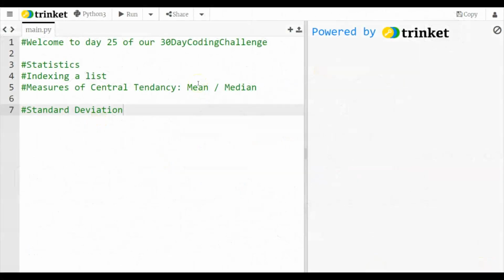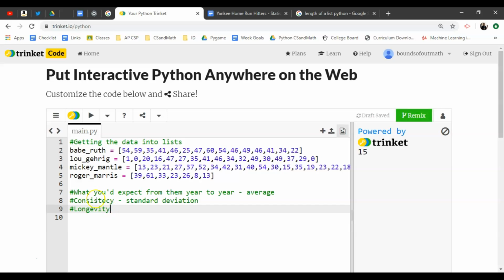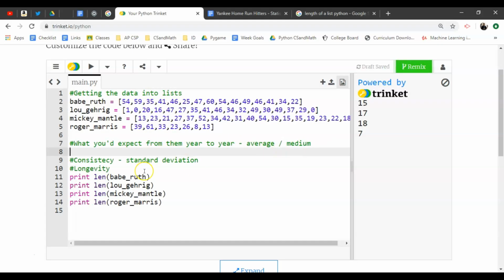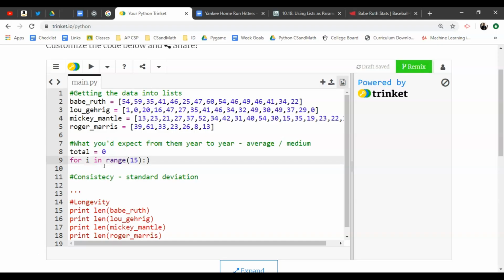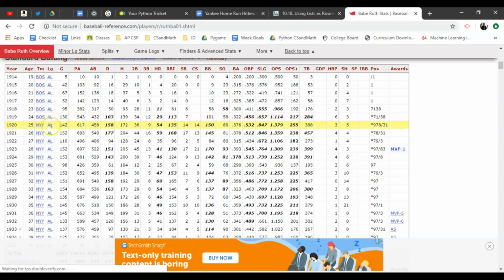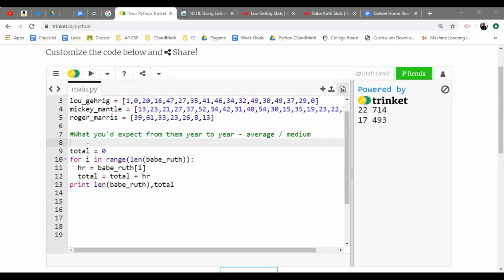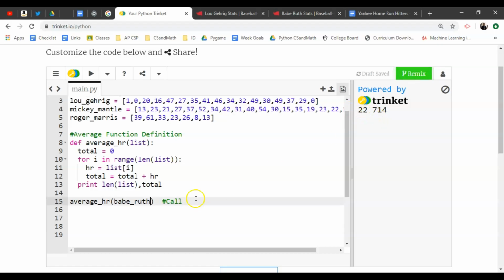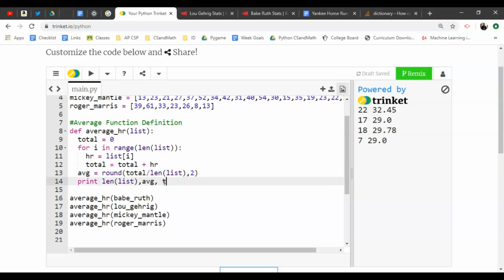Python Day 25: Indexing and Averaging Lists